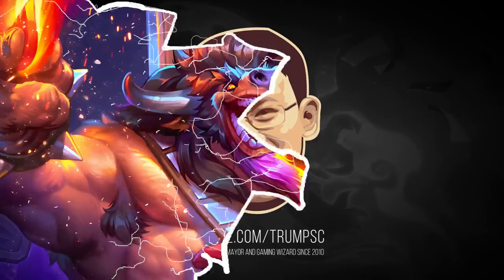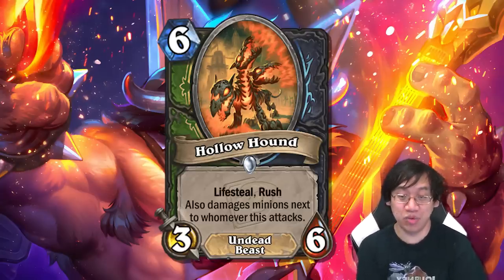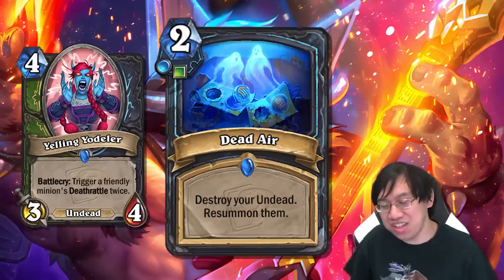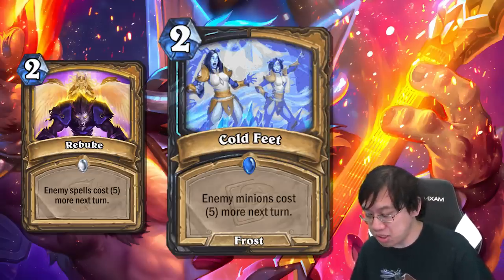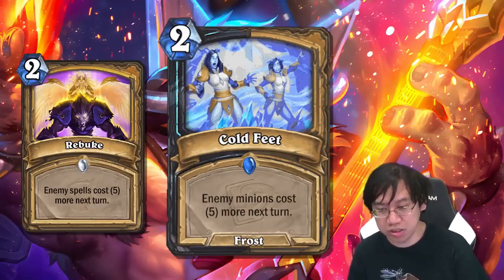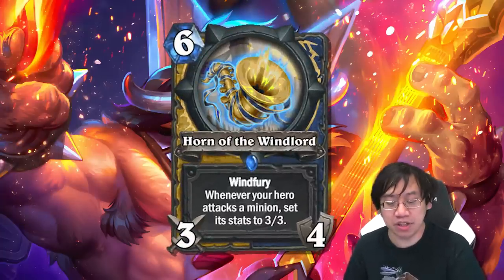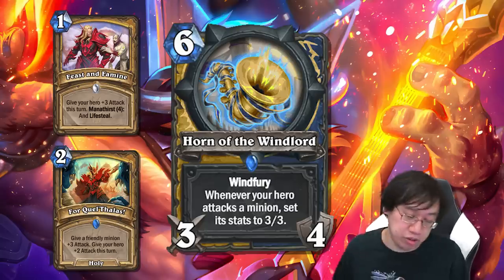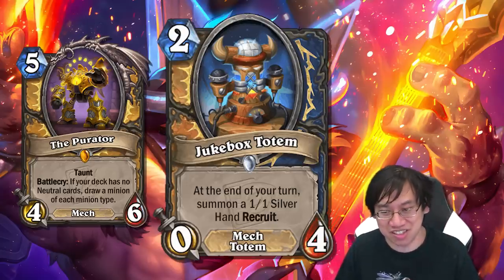Paladin/Shaman Dual Cards are AWESOME! | Audiopocalypse Review #3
The new Mini-Set Audiopocalypse will release may 31 and features 38 new cards!
Dual Cards will be back as well so this Mini-Set might be pretty impactful!

FOLLOW TRUMP!

MUSIC USE
♬ Mega_Man_X_Kuwanga_Banga_OC_ReMix
♬ Metal_Gear_Snake's_in_the_Jungle_OC_ReMix
♬ Octopath_Traveler_At_Finis_Gate_OC_ReMix
♬ Journey_to_Silius_Cyber_Chrome_OC_ReMix
♬ Tales_of_Phantasia_Summoned_Without_Reason_OC_ReMix